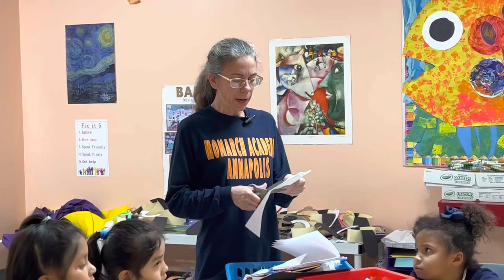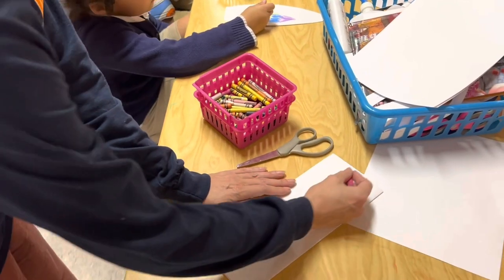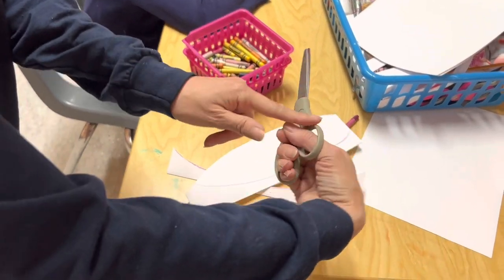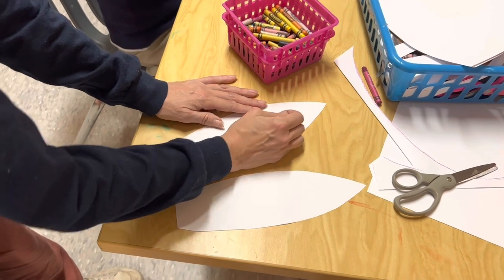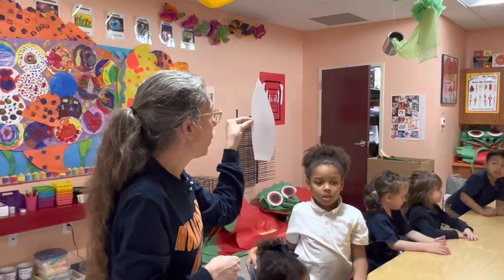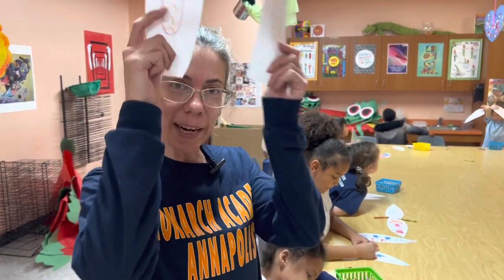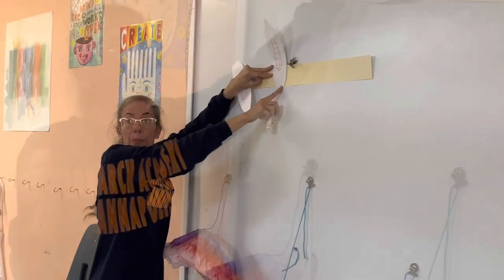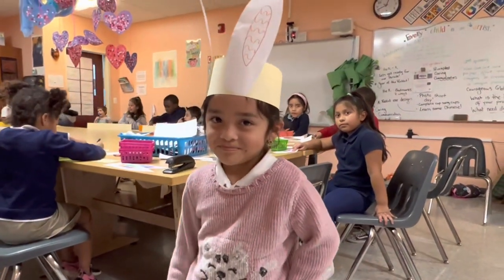Art Demonstration | Monarch Academy Annapolis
Take a break and do an art lesson with our amazing art teacher, Lisa Taylor-Soriero.

Monarch Academy Annapolis is a free public contract school with compassionate staff and in-house specialists offering high-quality education programs from prekindergarten (3- & 4-year-olds) through fifth grade. Our small classroom sizes foster a focused and fun environment where young students build a foundation to grow and think for themselves. We’re proud to be one of only a handful of county elementary schools to earn the prestigious International Baccalaureate® (IB) authorization.

Learn more about what the prestigious IB authorization means for our school

Monarch Academy Annapolis - En Español - Un Programa de The Children's Guild

The Children’s Guild provides whole-child education and family services to empower children and families to thrive in their communities. We meet them where they are with tangible resources so they can experience more success.

Keep up to date with the latest news and updates from us!

Monarch Academy public contract and charter schools are tuition-free public charter and contract schools in Annapolis, Glen Burnie and Laurel, Maryland. Each school aims to educate students to be self-motivated, creative, critical thinkers and life-long learners who are productive contributors to the global community in the 21st century. At Monarch Academy, children are encouraged to think critically; question; reflect; and participate in a rigorous, highly interactive instructional program that integrates arts and technology across the curriculum.